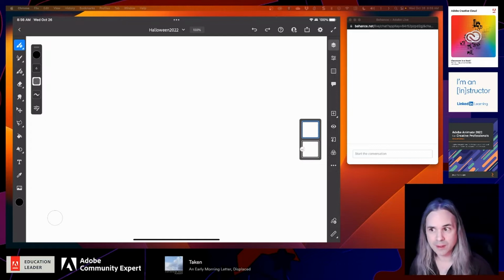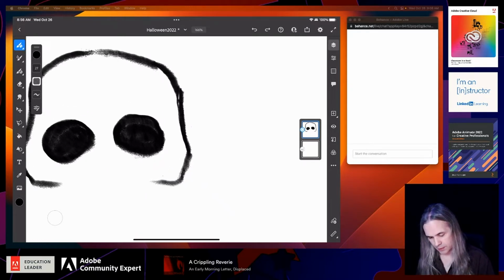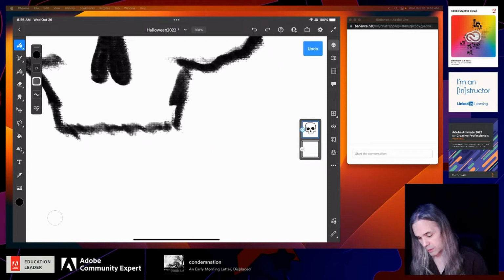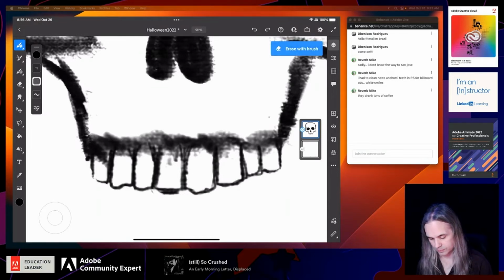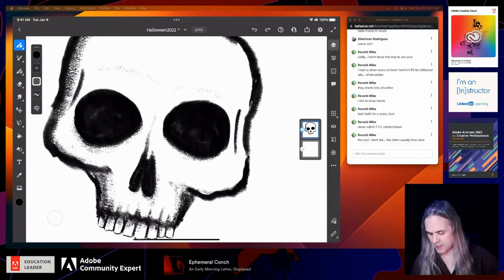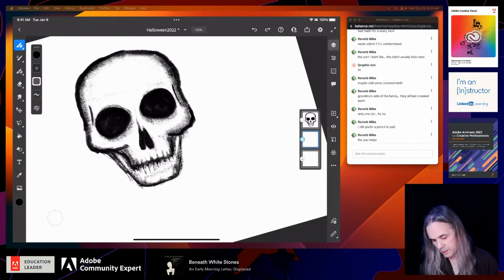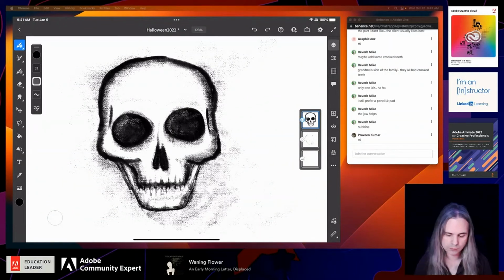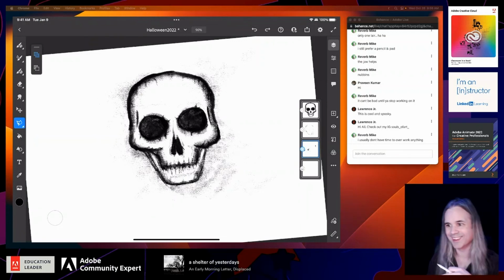Drawing Spooky Stuff for Hallowe'en